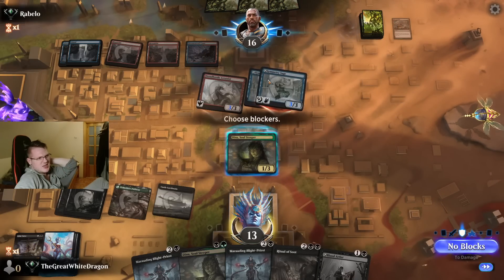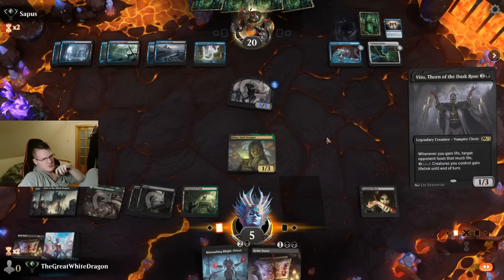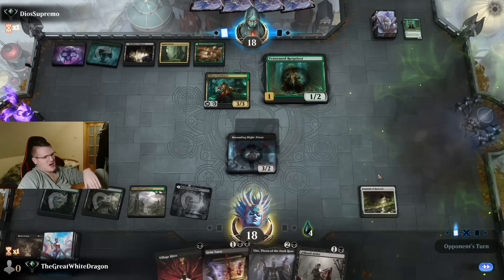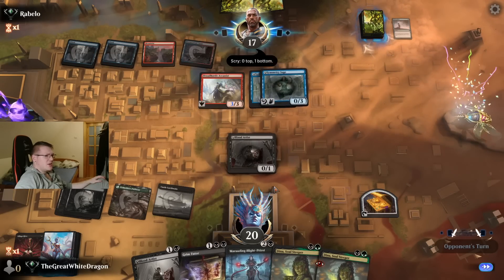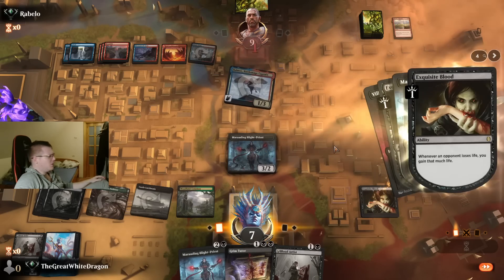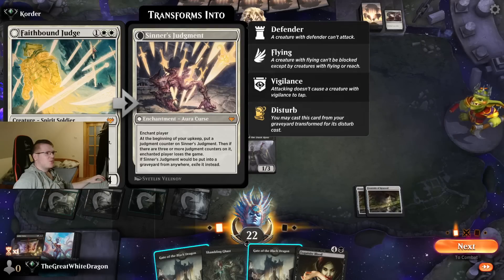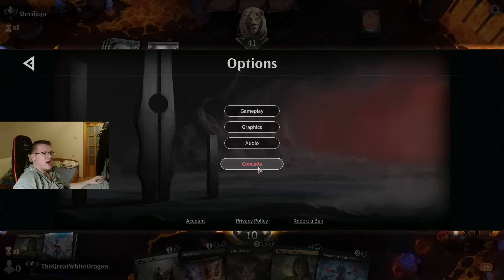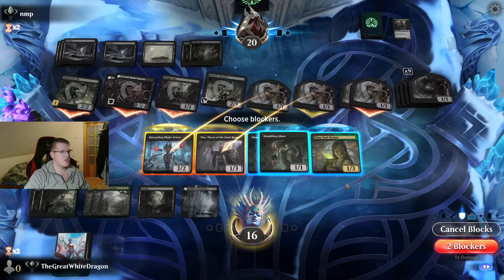Every Time I Gain Life 💀 YOU Lose Life 💀 | MTG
golgari life gain life loss combo otk historic standard mythic pro mono black green ramp MTG arena deck guide and gameplay with commentary. Stop Watching all the low non prophets i am the only true one

Deck List in links